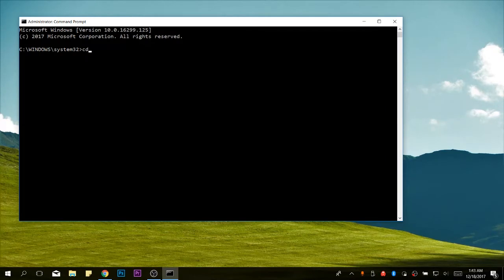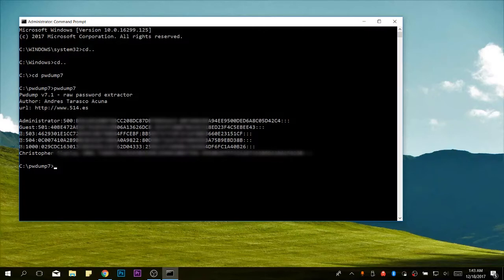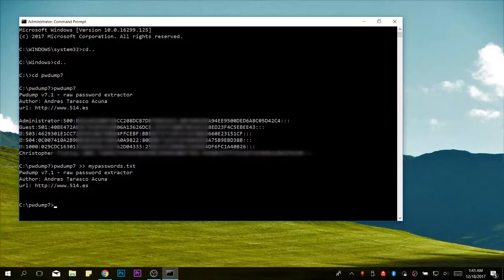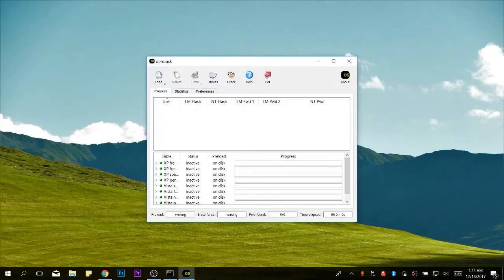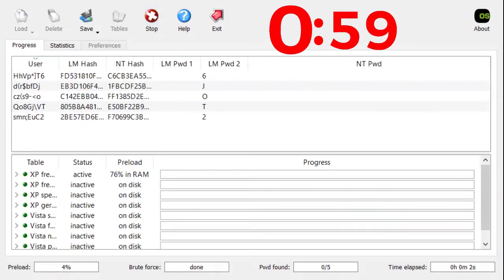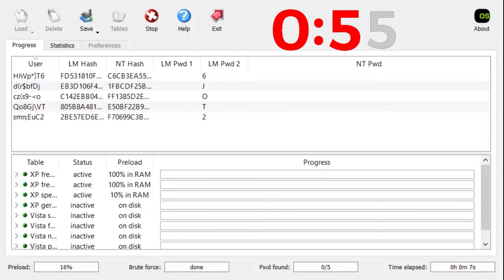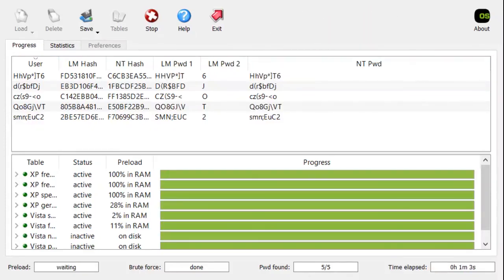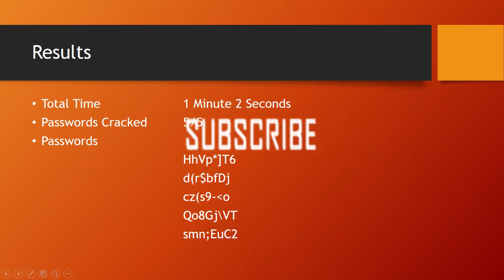Using PWDump7 and OPHCrack to Crack Windows Passwords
Tutorial on how to crack windows passwords using pwdump7 and ophcrack.